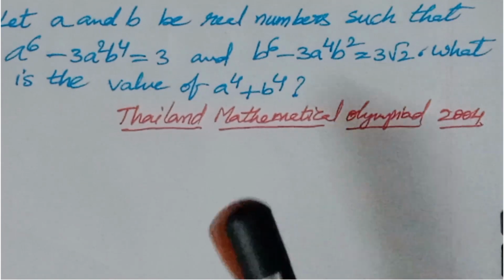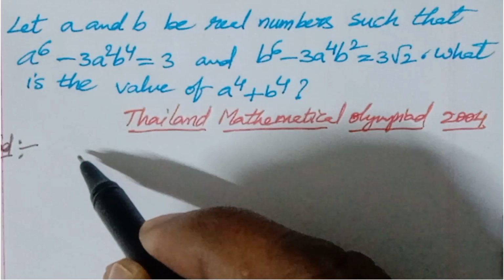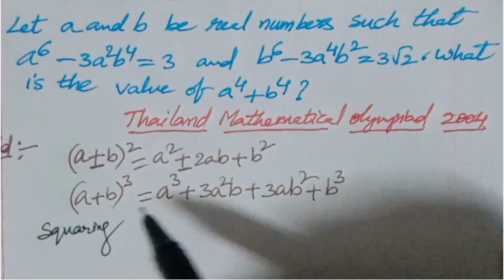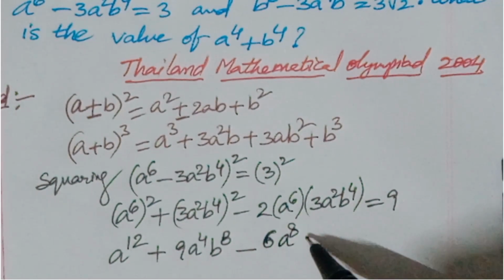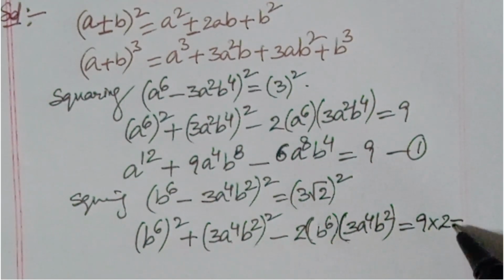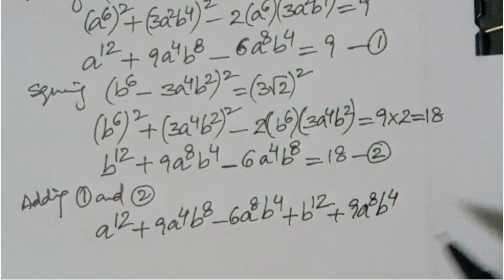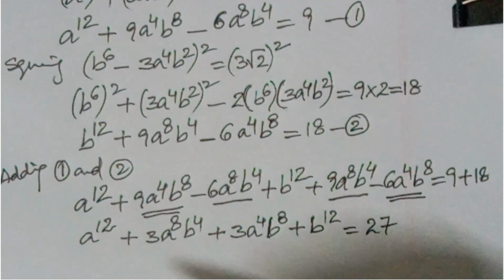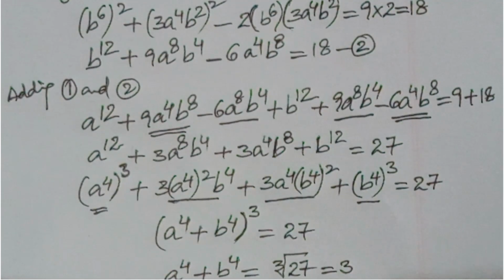Awesome Algebra!Thailand Math Olympiad(2004)-Let's Solve!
OlympiadExam
Math olympics
olympiad exam
math olympiada
British Math olympiad
olympics math
olympics mathematics
mathcounts
math at work
Exponential equation
Linear equation
Radical equation

Thankyou,
Ayaan sir
yourever

UCnEHtO0JF9SsuoLyAmz6fa